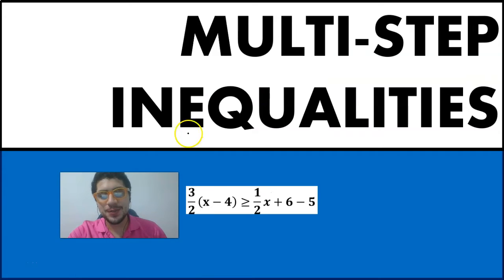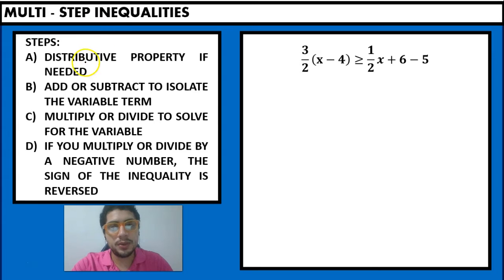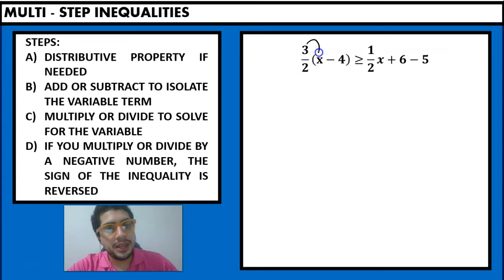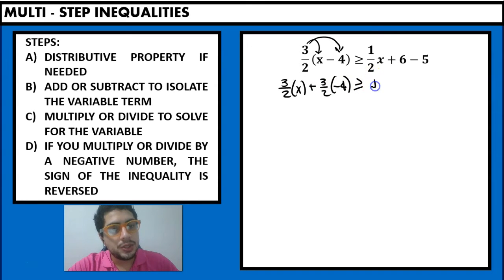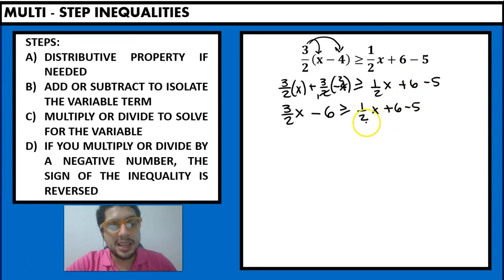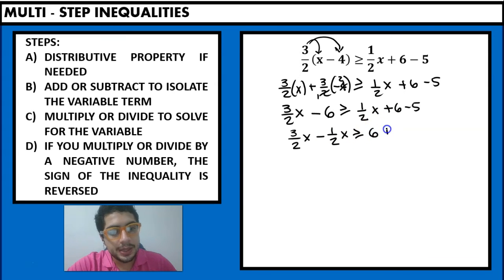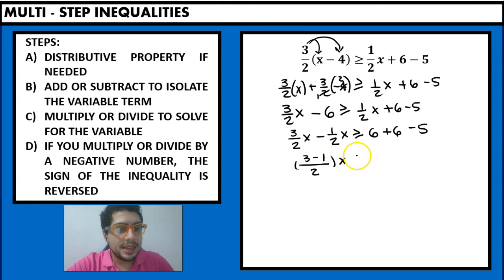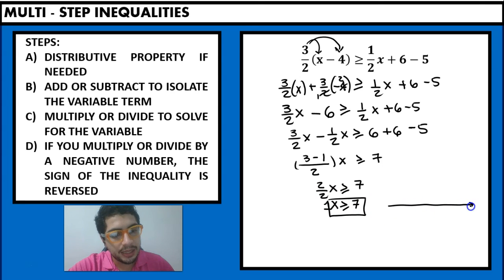ALGEBRA | MULTI STEP INEQUALITIES | EXAMPLE 2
Welcome to today's video in which we will be solving a problem of algebra. We will be tackling and solving problems of inequalities. This video includes Example 2 solved of a multi-step inequality. ​